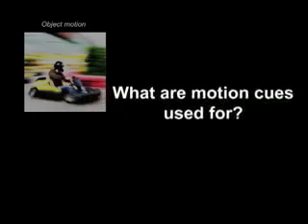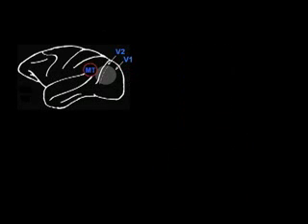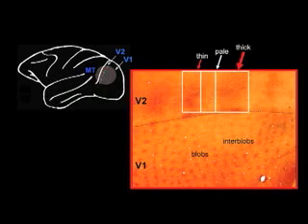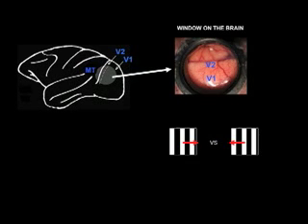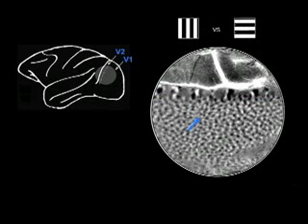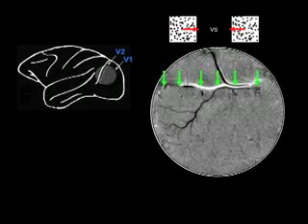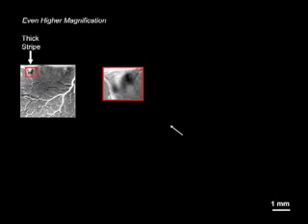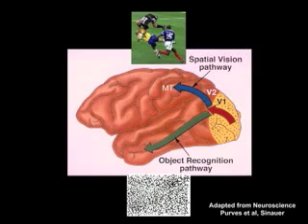V2 in Motion Perception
Motion perception is thought to be mediated by the dorsal visual pathways. In this video abstract, Anna Roe and colleagues discuss their data demonstrating that V2 is also involved in motion processing. These findings suggest that the ventral visual pathways also play a role in motion perception. Read more in Lu et al., Neuron 68(5).